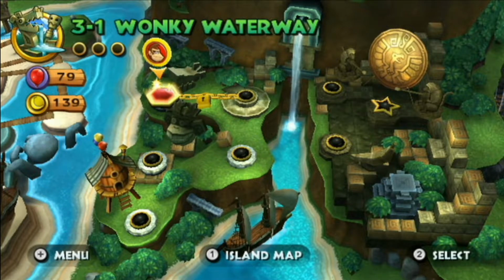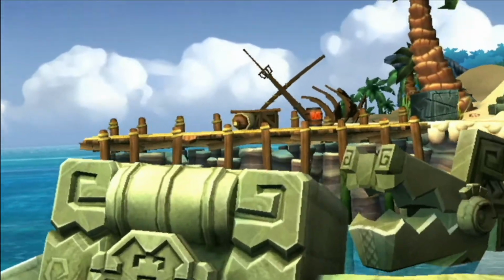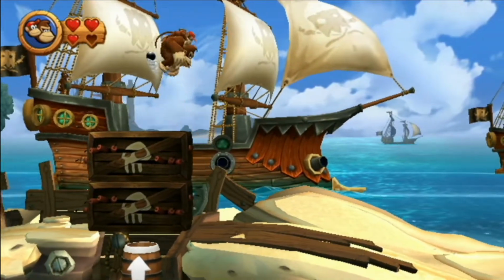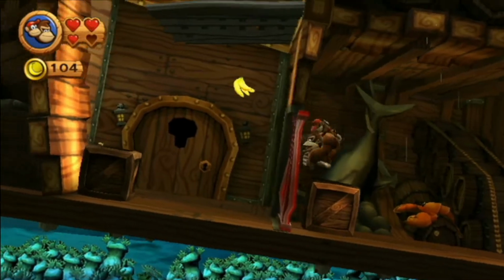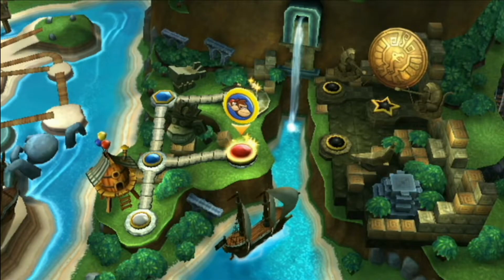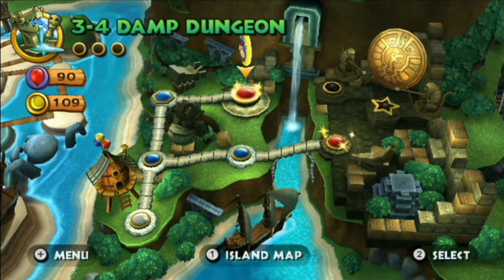Donkey Kong Country Returns 05 - Collateral Ruin (Ruins PT 1)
Donkey Kong Country Returns was developed by Retro Studios and published by Nintendo.
Donkey Kong, Diddy Kong, Cranky Kong and the various characters are owner and copyright by their respective creators.
Gameplay, commentary and editing all done by me.

A long, lost environment finally returns to the DKC realm and it seems that the music wanted to add to this reality.  The Ruins are a tamer but prettier world to explore.  We get introduced to a few new mechanics and several new enemies that are looking to make Donkey Kong's life miserable.  But you gotta appreciate the aesthetics that surround you while the Kongs make a mess of it.

Hopefully by this point in the game, you are aware of the developers' tricks a bit and have gotten very used to the bonus stages.  Because to be fair, they're all gonna start looking REALLY familiar...

Please enjoy the video & share your thoughts!